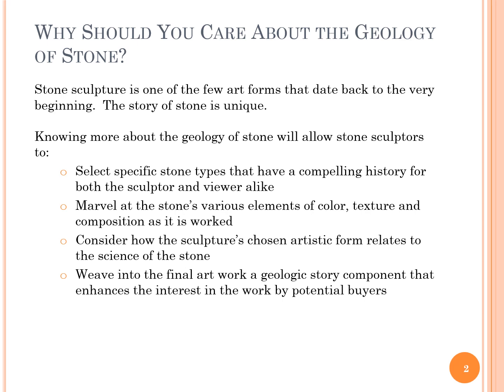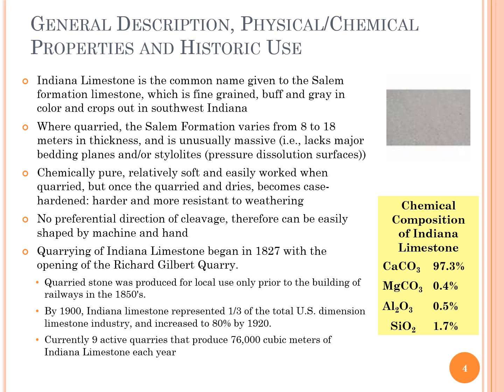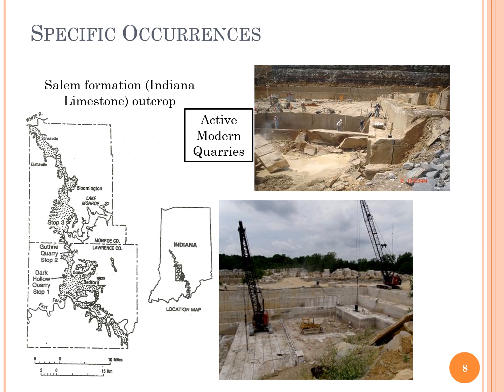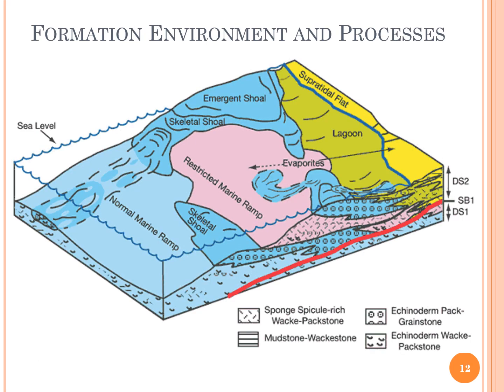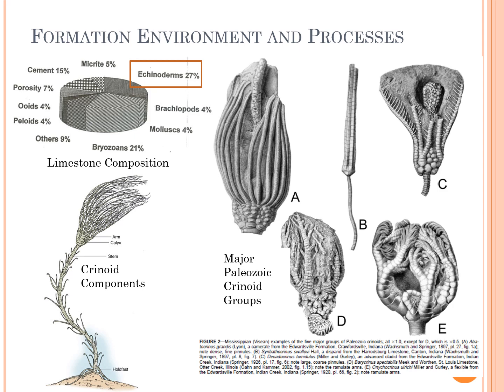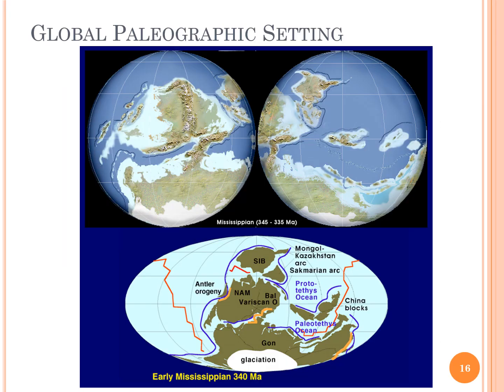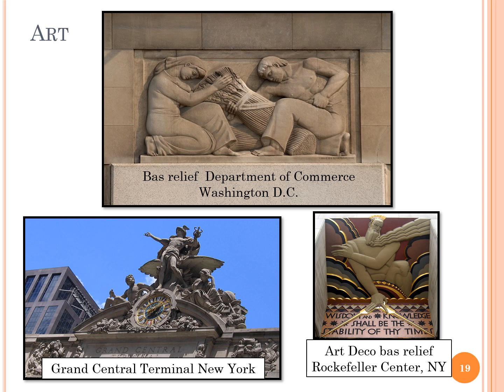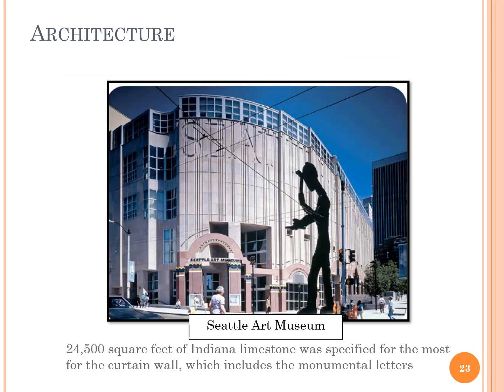The Geology of Sculpting Stone: Indiana Limestone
Geologist Michael E. Yeaman presents the geology of Indiana Limestone
0:00 Introduction
1:43 General Description
3:43 Specimens
5:50 Specific Occurrences
7:00 Geology
10:19 Formation and Processes
15:58 Global Paleographic Setting
18:01 Modern Analogs
19:23 Use in Art & Architecture